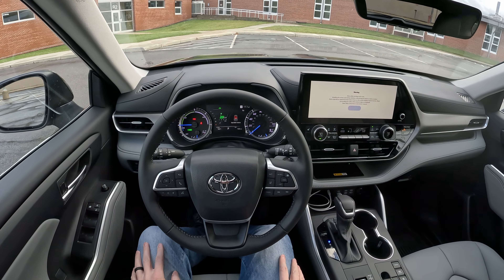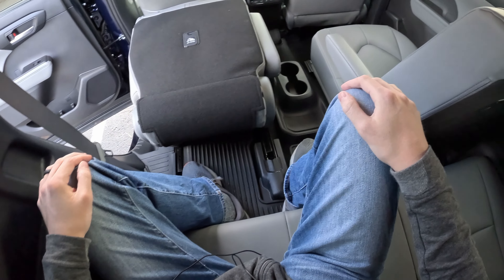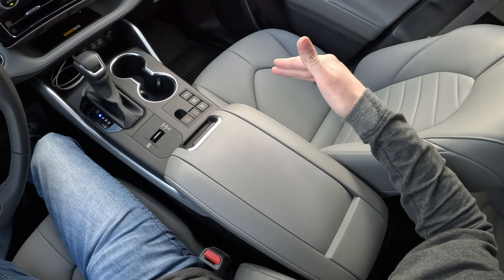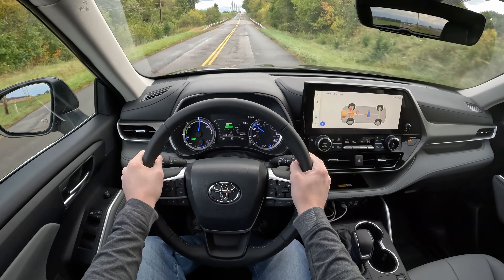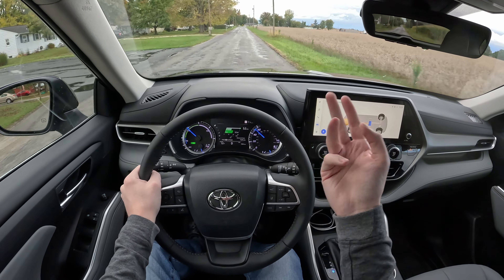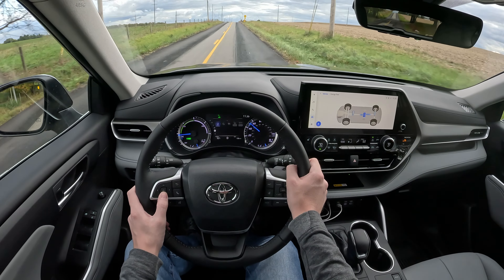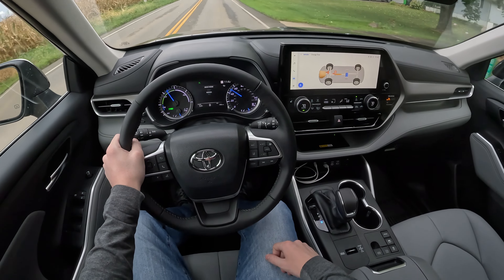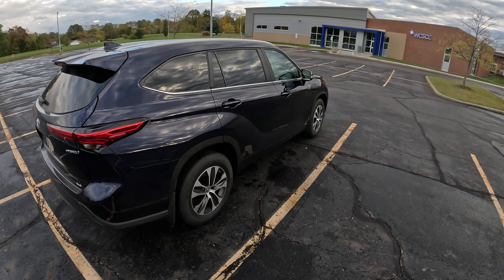2023 Toyota Highlander Hybrid XLE AWD - POV Review (3D Binaural Audio)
Wear headphones! This video is recorded using binaural microphones to give you the most realistic “test drive” experience!  In this video, I discuss my impressions with the 2023 Toyota Highlander Hybrid XLE AWD after taking it on an extended trip with my family.

MSRP (est.): $48,000

Engine: 2.5L 4-Cylinder Hybrid
Transmission: Continuously variable-speed automatic
Drive Type: Front wheel drive
Total Seating: 7
Basic Warranty: 3 yr./ 36,000 mi.
Fuel type: Regular unleaded
EPA city/highway MPG: 36/35 MPG
EPA combined MPG: 36 MPG
Range in miles (city/hwy): 615.6/598.5 mi.
Fuel tank capacity: 17.1 gal.
Horsepower: 243 hp @ 6,000 rpm
Valves: 16
Cam type: Double overhead cam (DOHC)
Valve timing: Variable
Dual fuel injection: Standard
Max Towing Capacity: 3,500 lbs.
Max Payload Capacity: 1,595 lbs.

0:00 Interior/Exterior/Under the Hood Impressions
5:47 POV Driving Impressions
10:35 Discussing Toyota SafetySense Issues
12:32 POV Driving Impressions